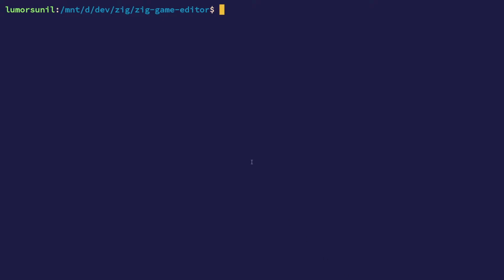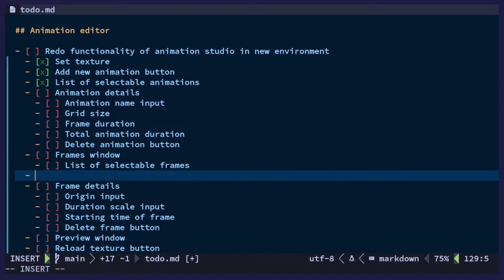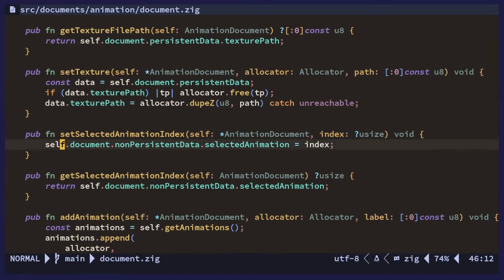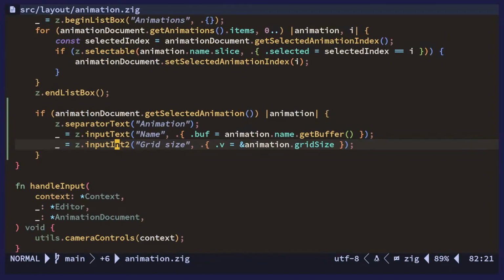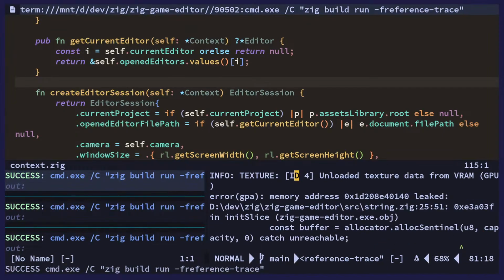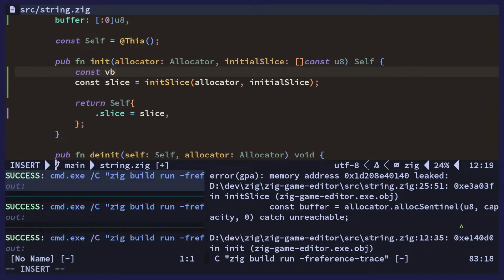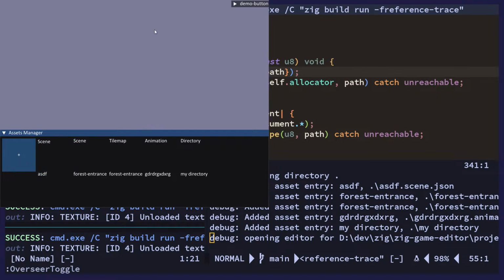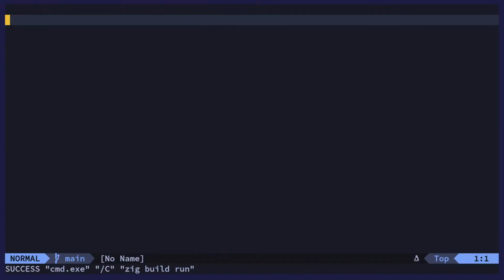Live stream - Gamedev Metroidvania - Kottefolket